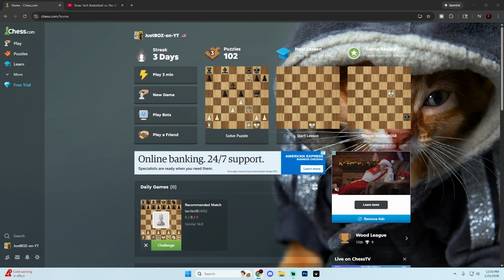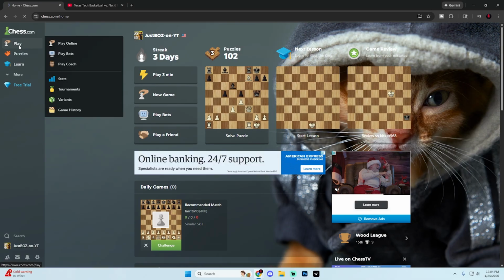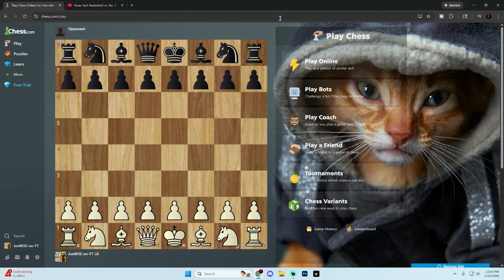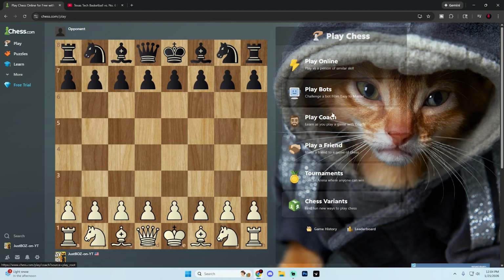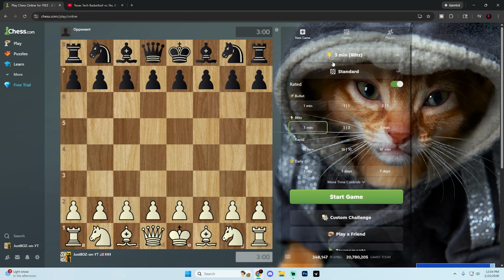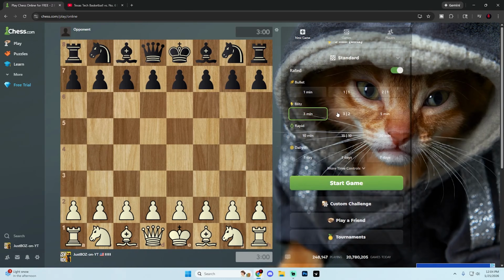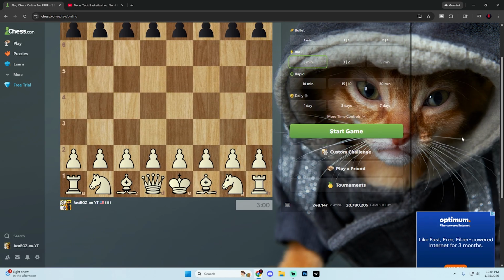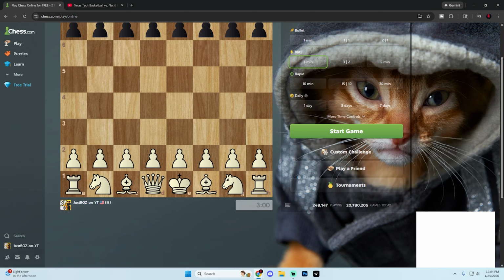How To Change Time (Timer) On Chess.com (PC & Mobile) - Full Guide